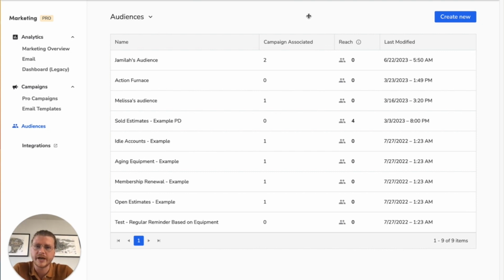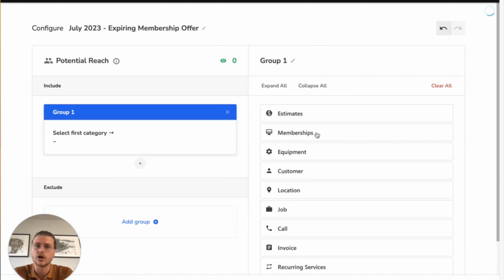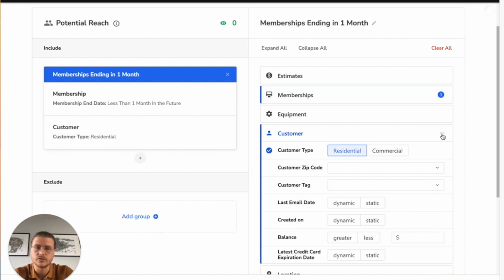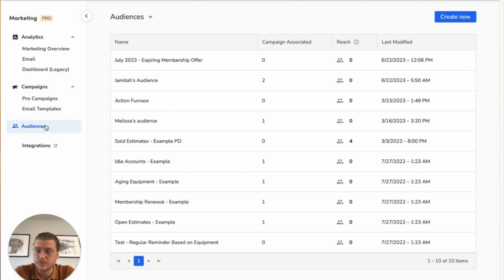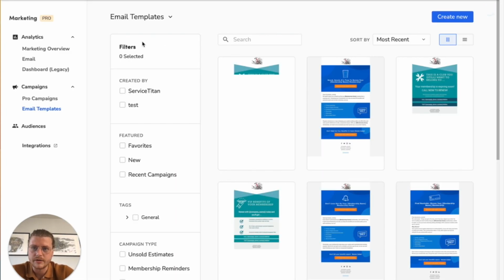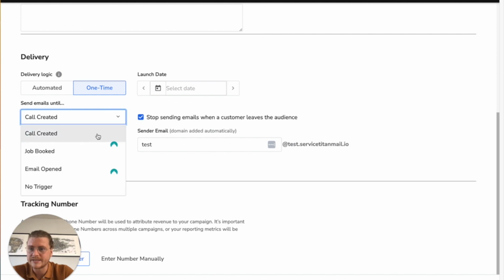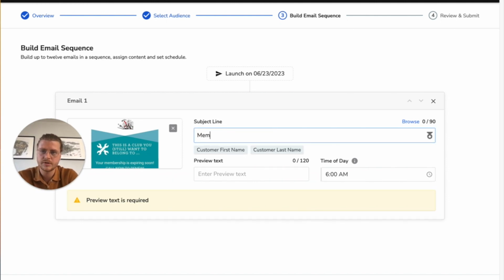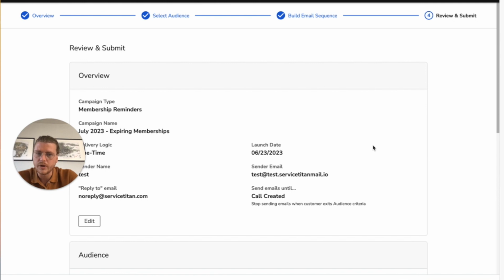ServiceTitan Tutorial | How to Set Up a Campaign in ServiceTitan's Marketing Pro Tool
Crafting and executing successful marketing campaigns is an art, and ServiceTitan's Marketing Pro Tool empowers you to master it. Join The Graphite Lab team for an extensive tutorial on setting up and launching effective marketing campaigns. Gain an in-depth understanding of campaign creation, audience targeting, and performance monitoring, all of which are critical for achieving exceptional marketing outcomes.